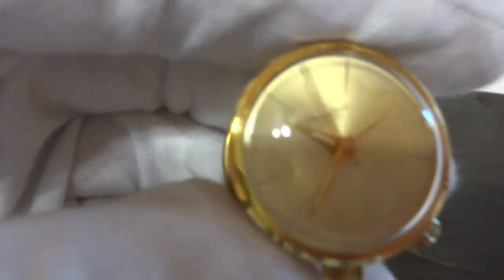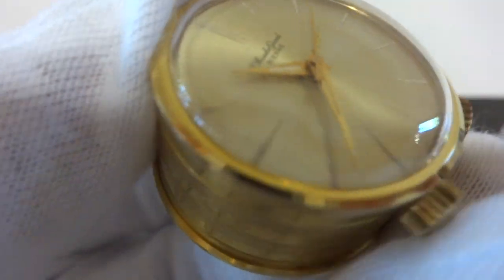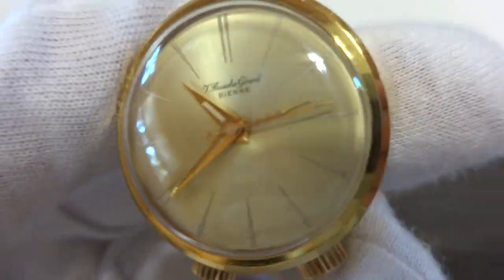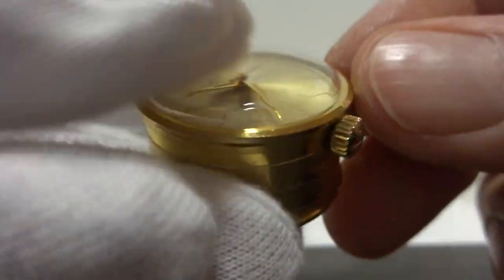Bueche Girod musical alarm clock